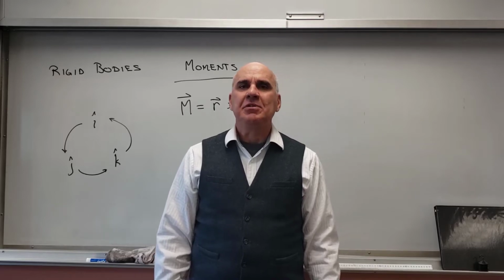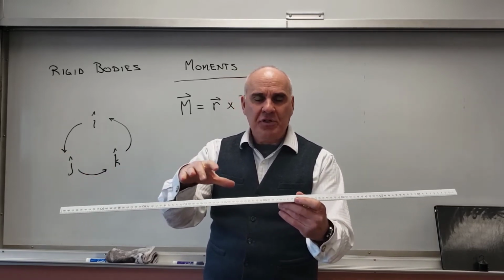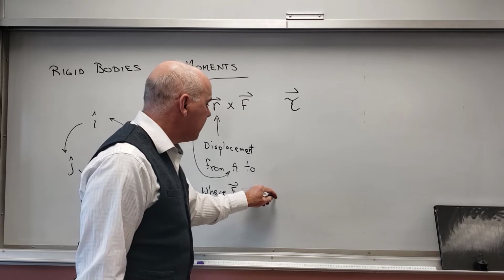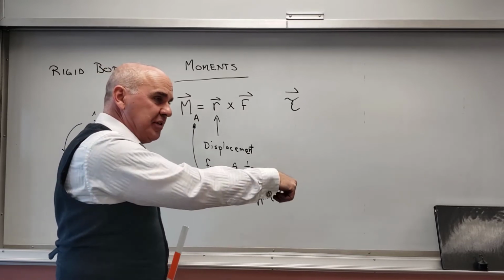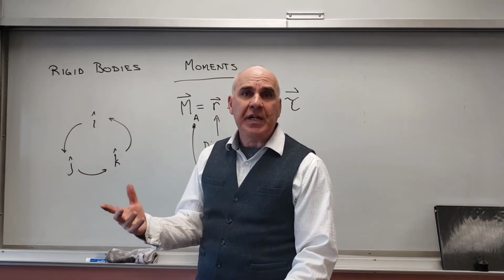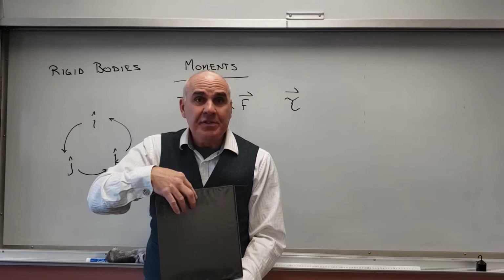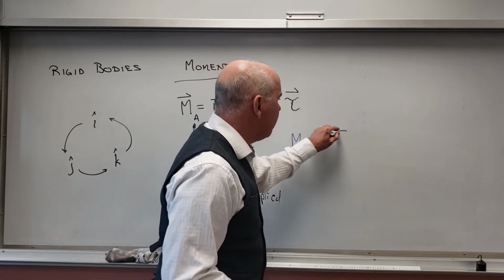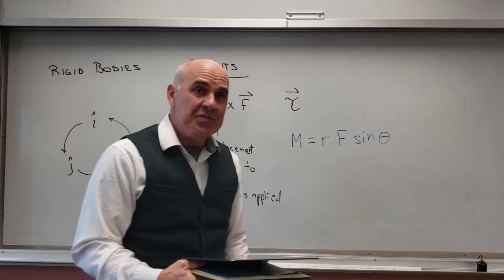Statics Moments A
In this video we introduce the concept of the moment of a force about a point.